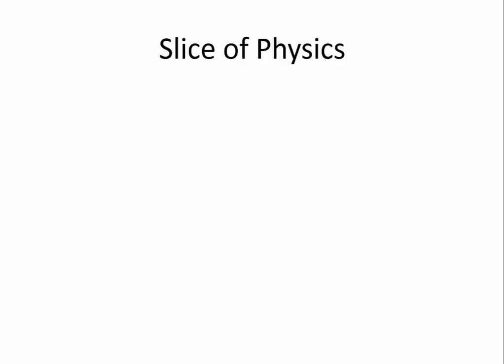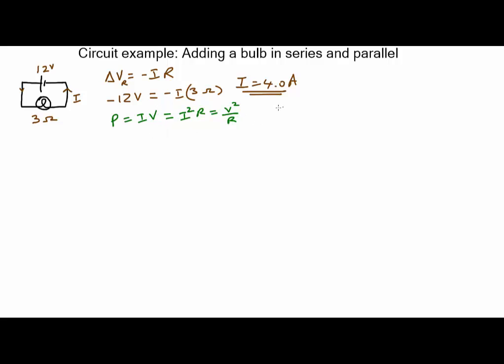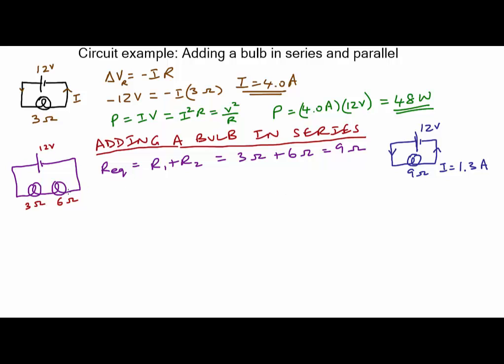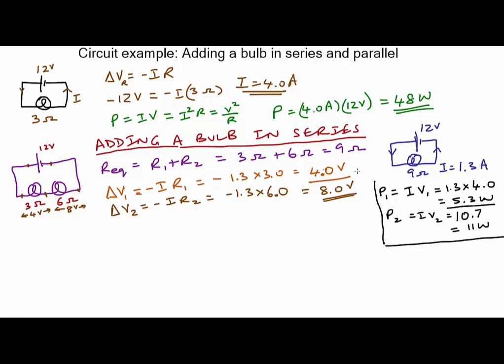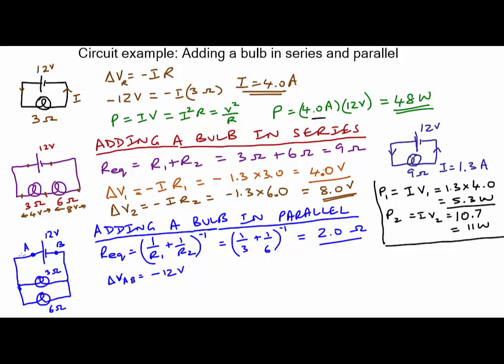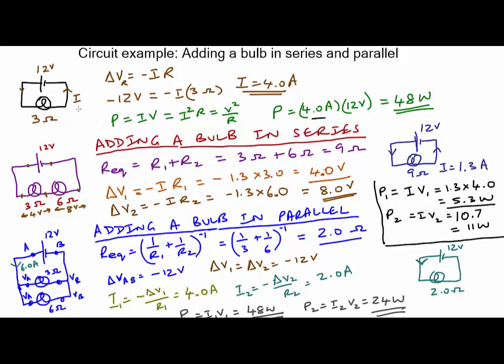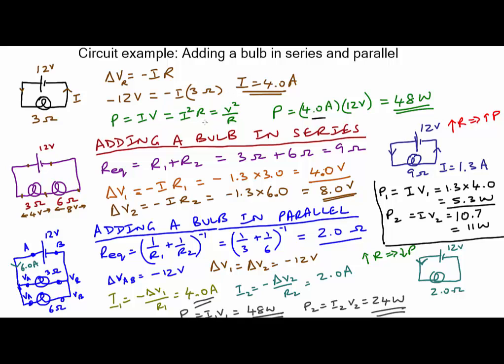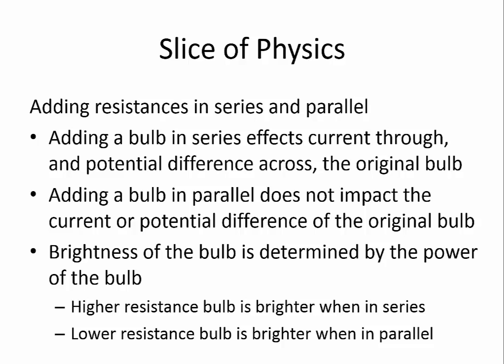Slice229 Circuit example: Series and Parallel Resistances